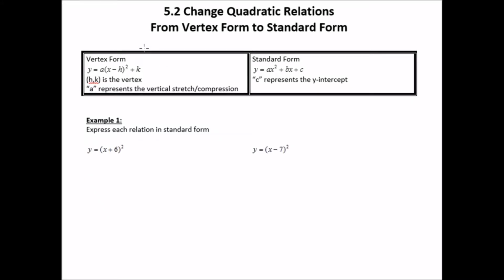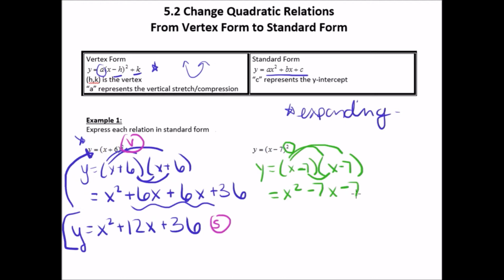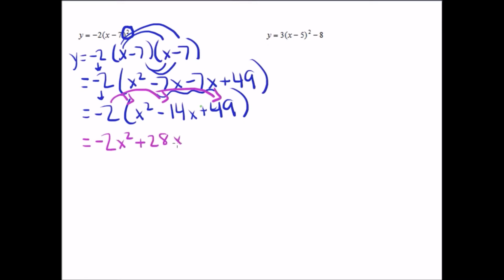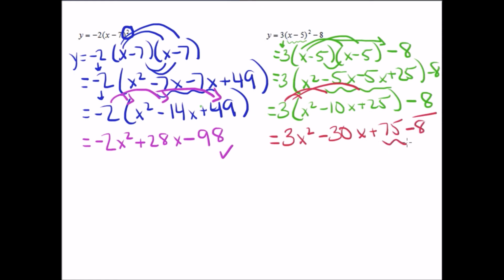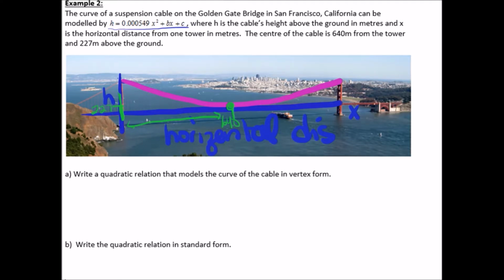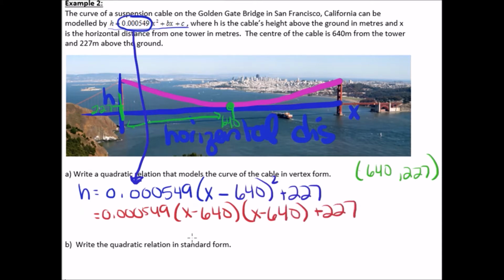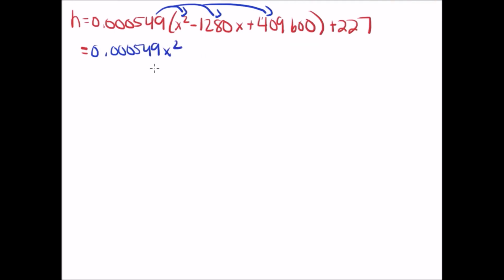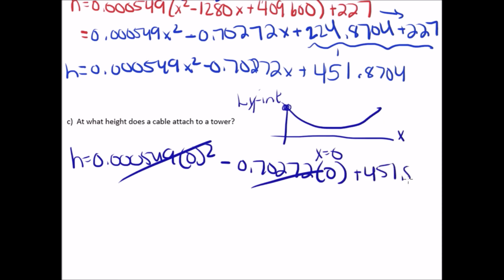MBF3C 5.2 Change Quadratic Relations from Vertex form to Standard Form